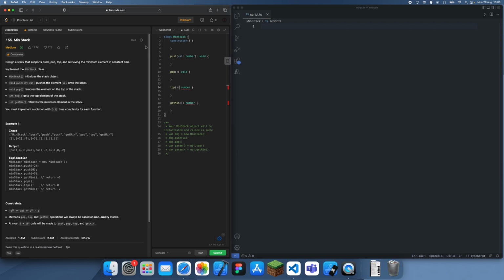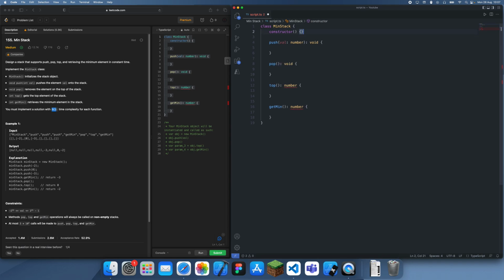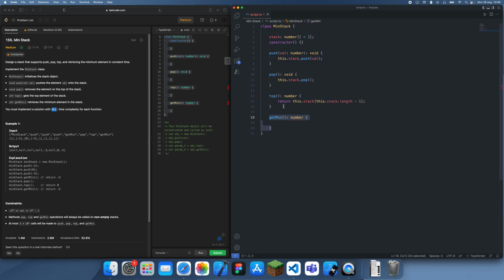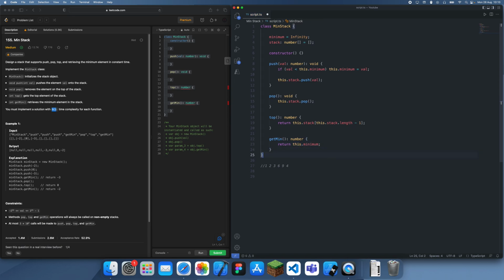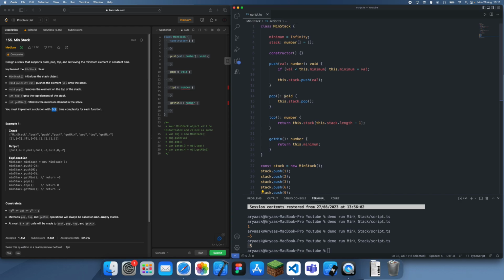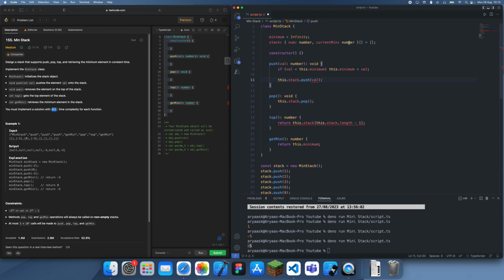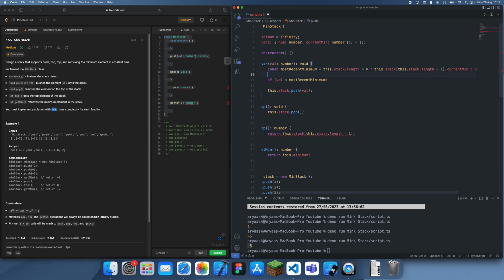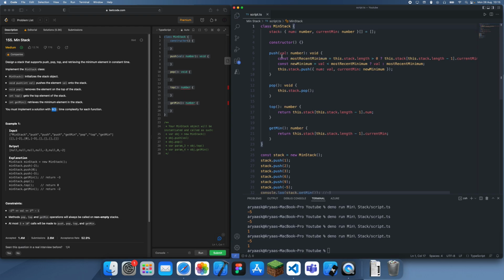Leetcode Q155: Min Stack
In this tutorial I will explain how to solve Leetcode Q20, in which it asks you to implement a basic stack helper class.